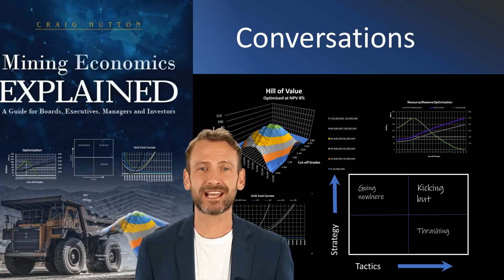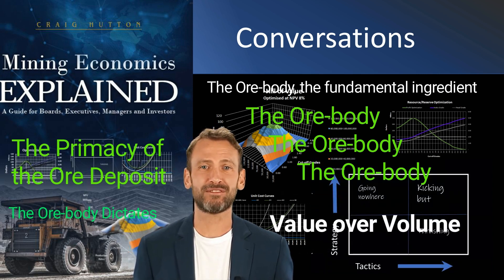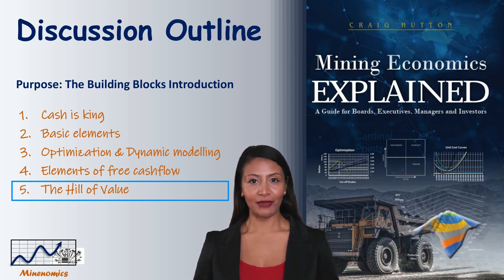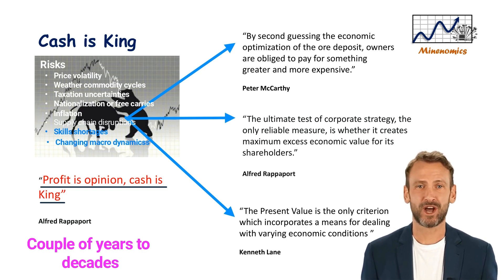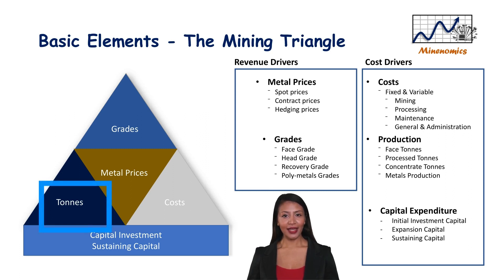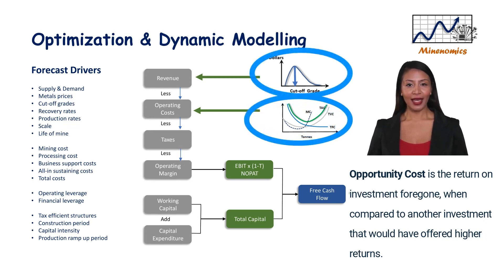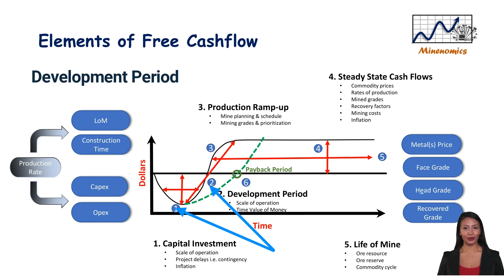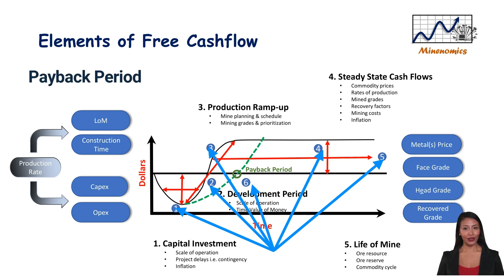Mining Economics, an Introduction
Mining Economics Explained written by Craig Hutton addresses the idea of the Ore Deposits primacy. To optimally exploit the economic value of an ore deposit, a comprehensive and dynamic modeling tool is required. A world first, Craig Hutton has developed such a model that dynamically tests multiple variables.

The objective: Determining the optimal extraction rate and metals cut-off grade to maximize the economic value of the ore deposit. Here is the first of a series of videos from Minenomics.